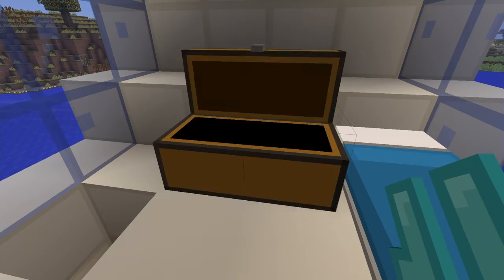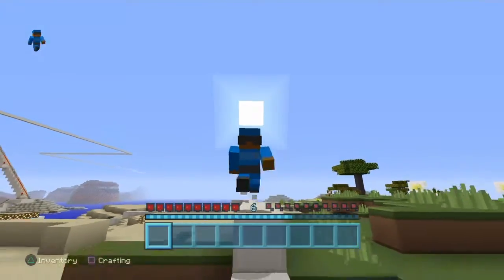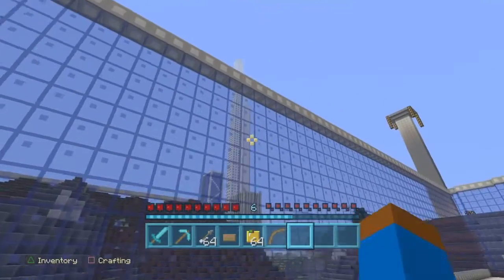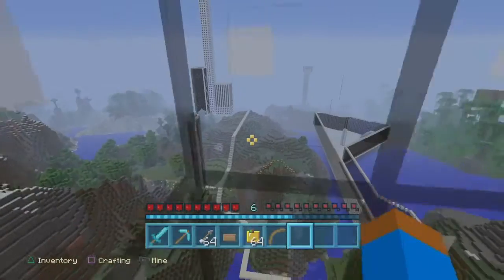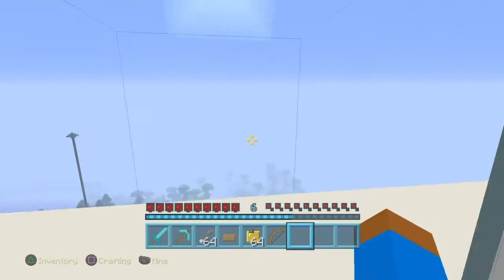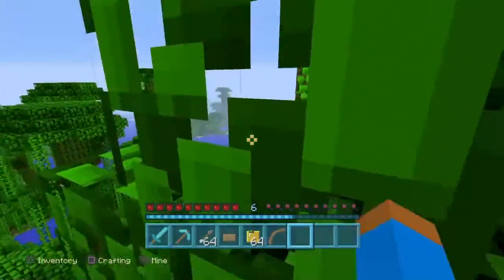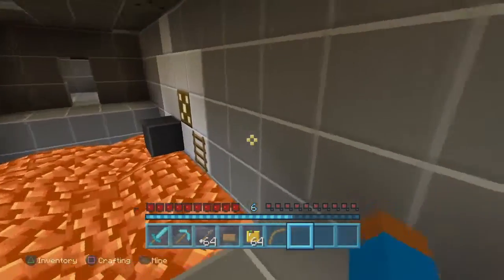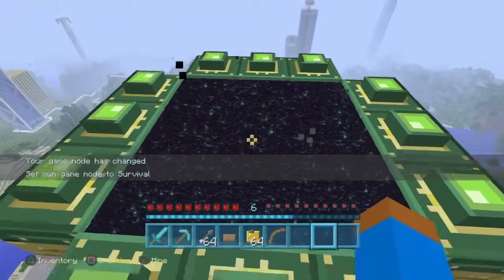Journey to the end ep 1:FUN VACATION (1/2)